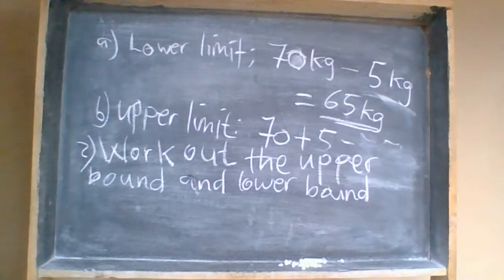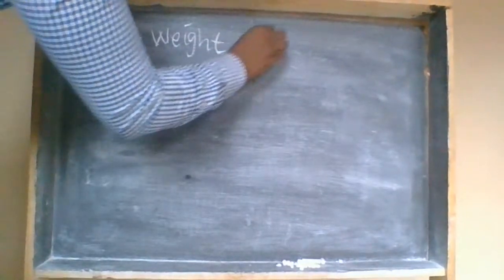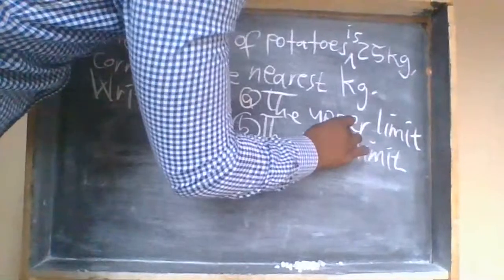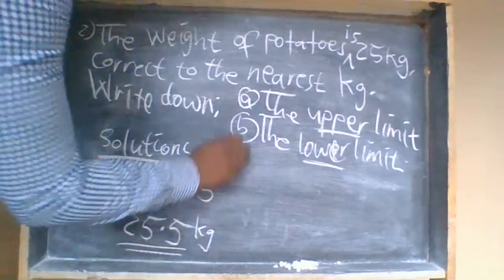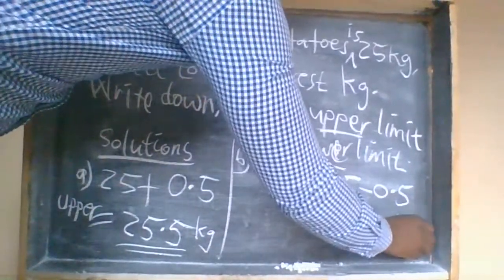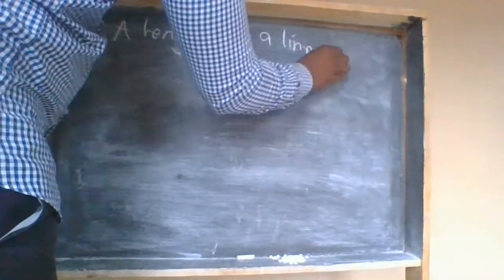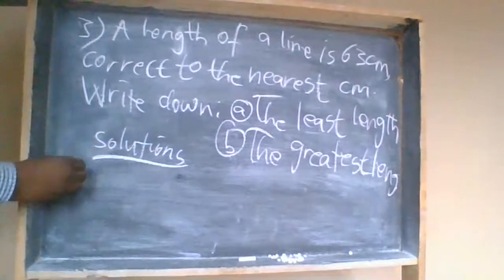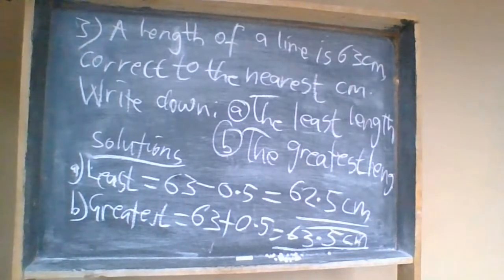MATHS; APPROXIMATION CONTINUE